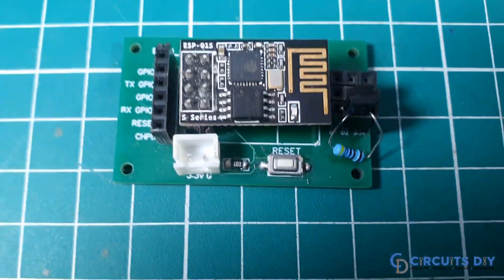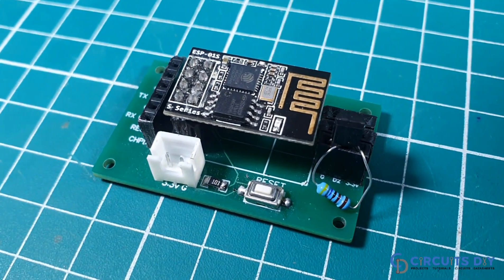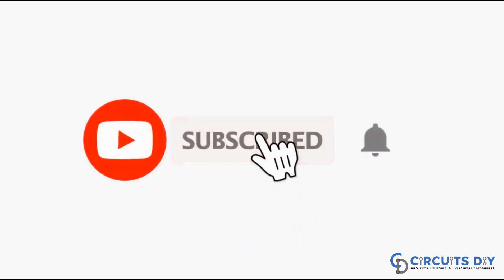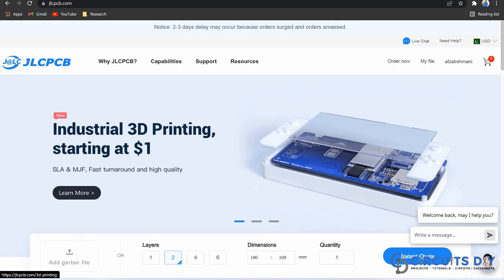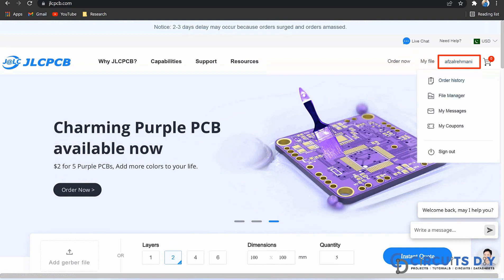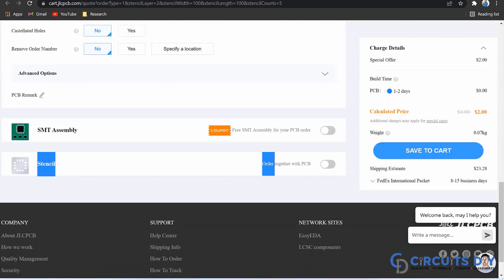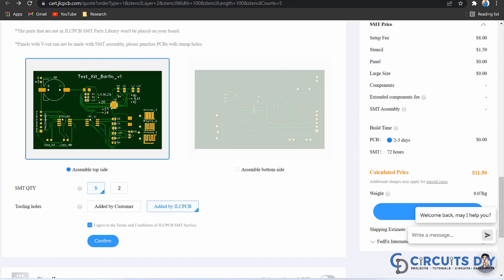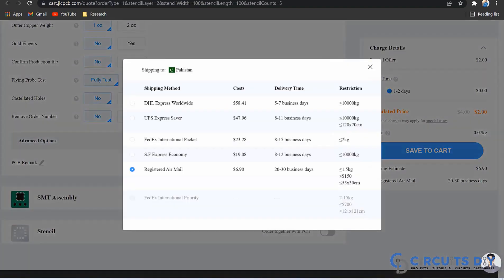Temperature Sensor Web Server with ESP8266 ESP01 & DS18B20